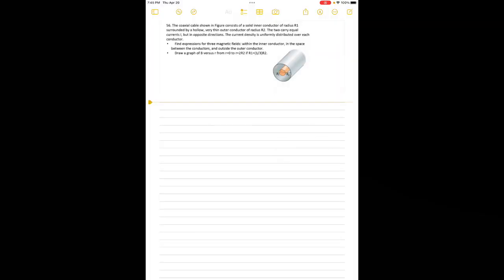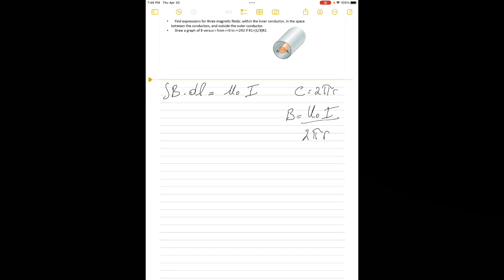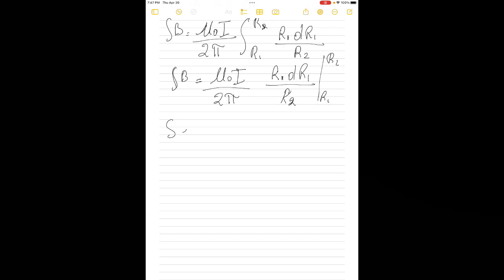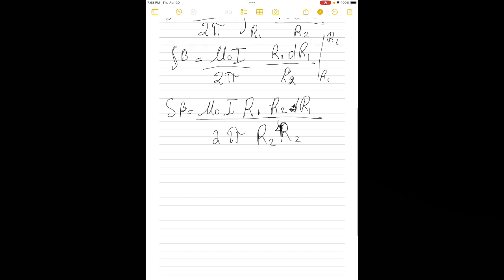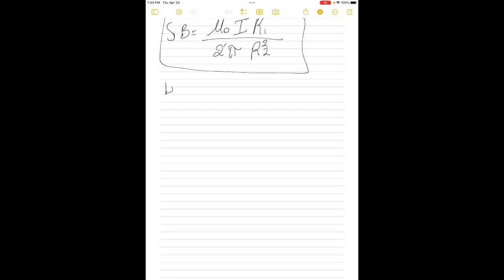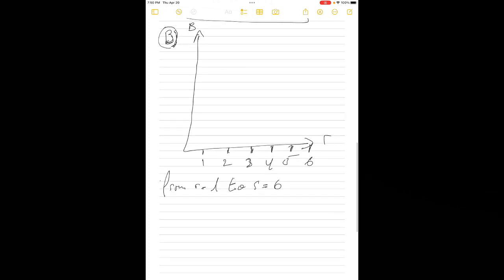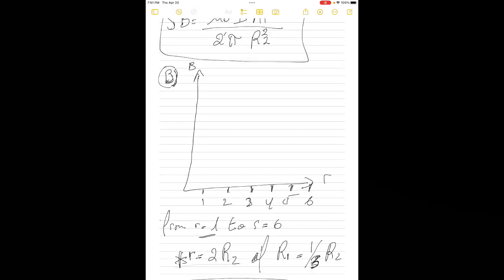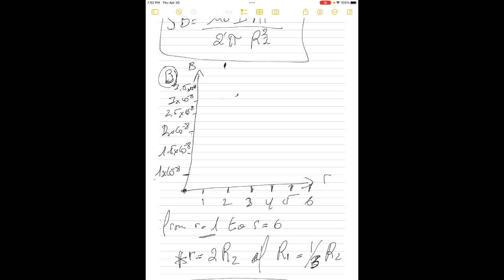the-magnetic-field Question 82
The coaxial cable shown in FIGURE CP33.82 consists of a solid inner conductor of radius R1 surrounded by a hollow, very thin outer conductor of radius R2. The two carry equal currents I, but in opposite directions. The current density is uniformly distributed over each conductor.